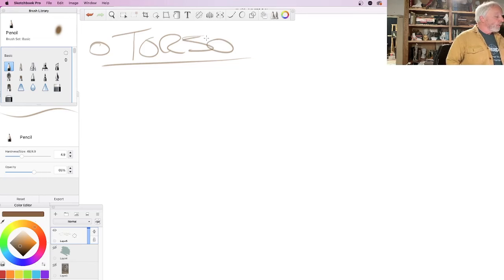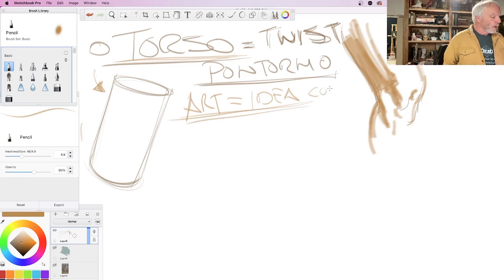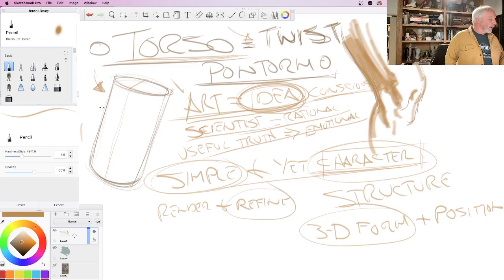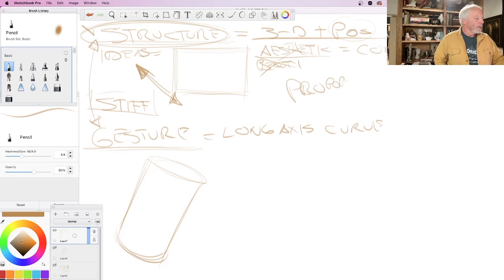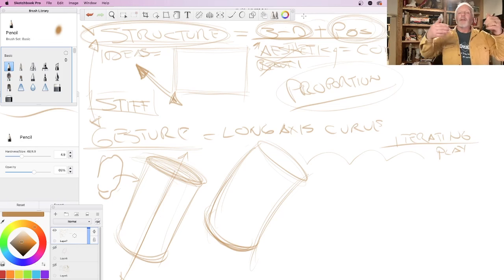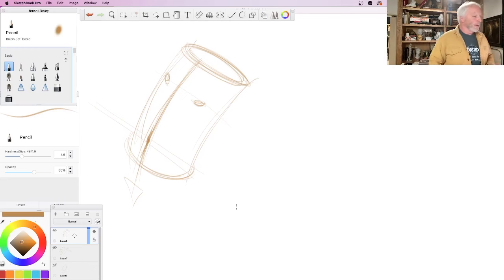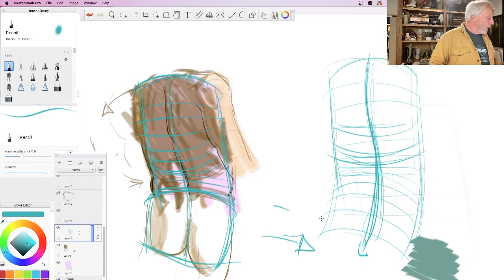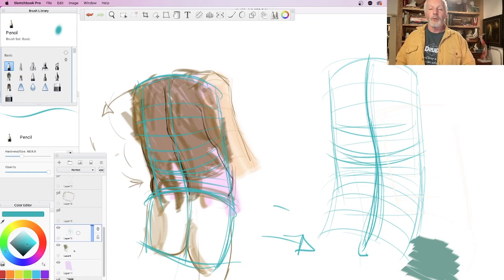Mastering the Art of Drawing the Human Torso: Techniques and Tips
Join Steve Huston in this in-depth video tutorial where we explore the intricate art of drawing the human torso. Steve guides you through the process of understanding and sketching the torso, starting with its basic tube-like structure and advancing to more complex aspects like adding a twist, ensuring correct proportions, and integrating movement and life into your drawings.

You'll learn how to:

- Break down the torso into simple, manageable shapes.
- Add dimension and form to these shapes, making your drawings more lifelike.
- Understand the nuances of drawing a twisted torso and the impact of perspective on your sketches.
- Incorporate gesture drawing to bring fluidity and realism to your art.
- Gradually refine your sketches, focusing on proportions, structure, and details.

This tutorial is perfect for artists of all levels, from beginners looking to grasp the basics to advanced artists seeking to hone their skills further. By the end of this video, you'll have a deeper understanding of drawing the human torso, enabling you to create more dynamic and expressive art. Join us and unleash your creative potential!